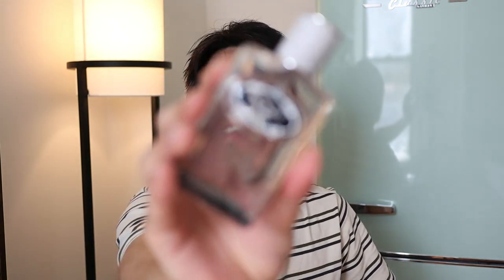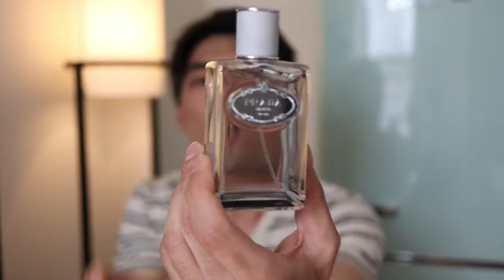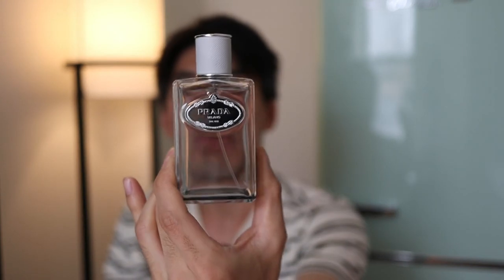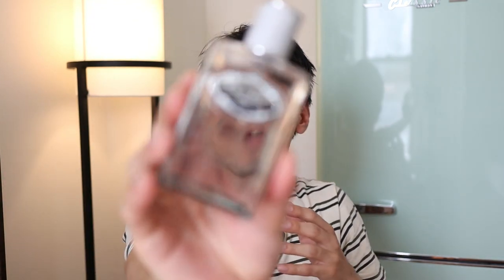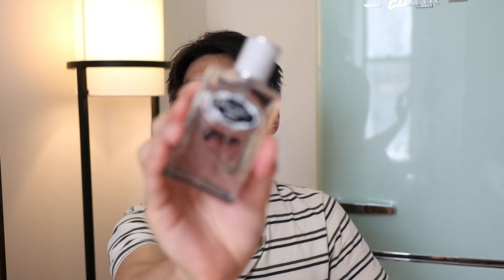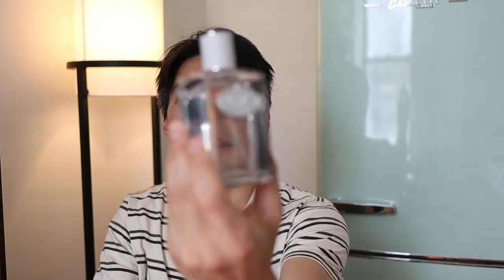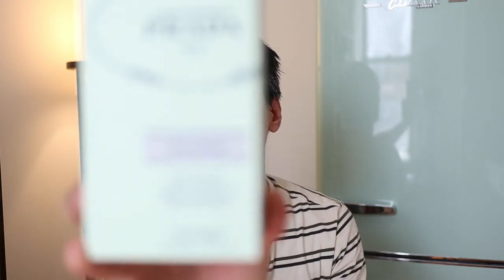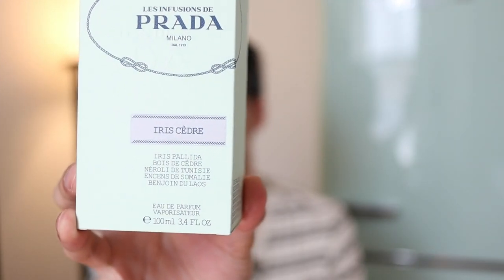Prada Infusion d'Iris Cedre - Niche Quality Soap Scent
Prada's Infusion d'Iris Cedre is a surprisingly unique take on a soapy fragrance.

With the perfect harmony of iris, neroli & orange, and fresh cedar, this fragrance gives off the feel of super white clean linen, has a sharp dry woodsy nuance but on a floral background, some bitter orange sweetness, and overall a stunning airy breezy quality